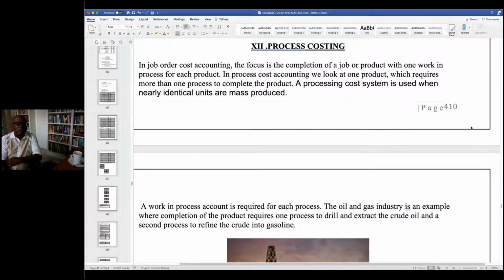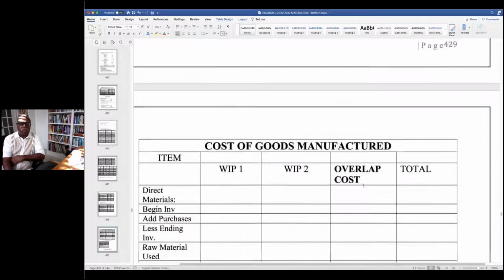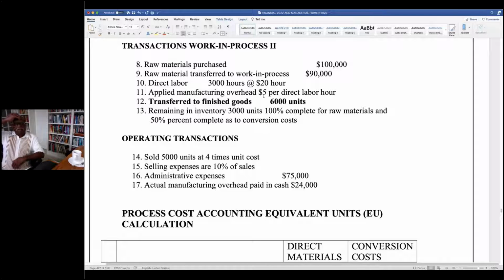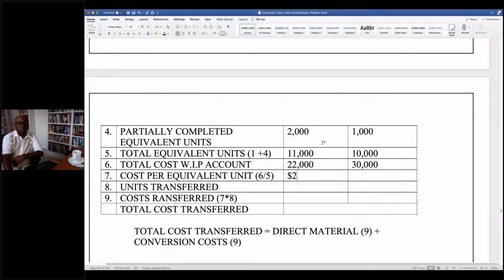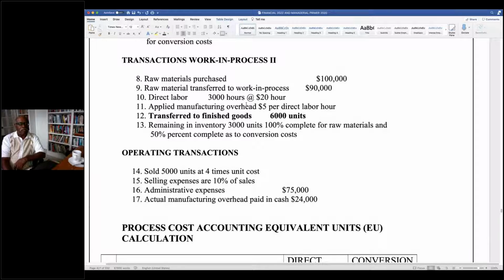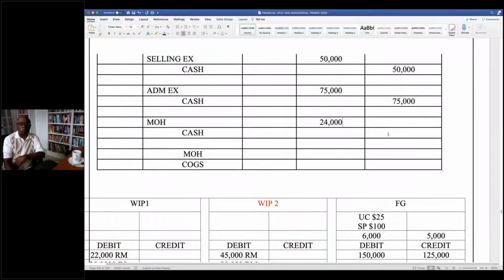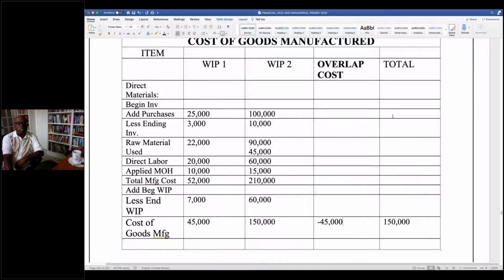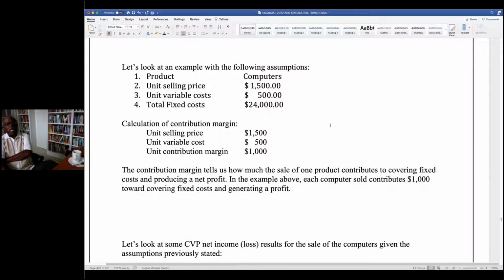PROCESS COSTING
INCLASS PROBLEM